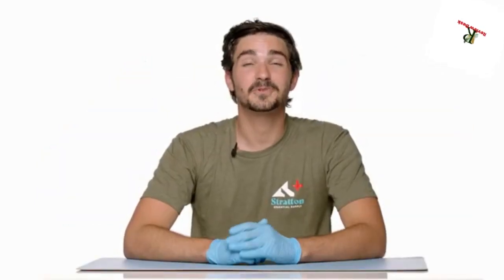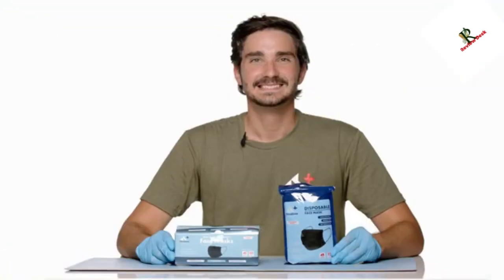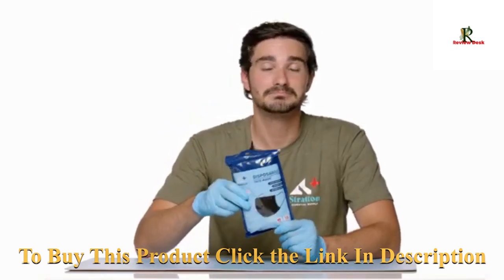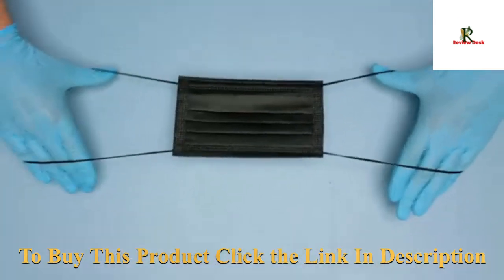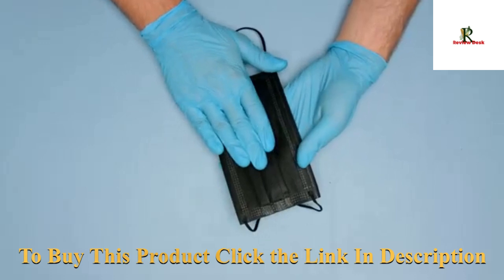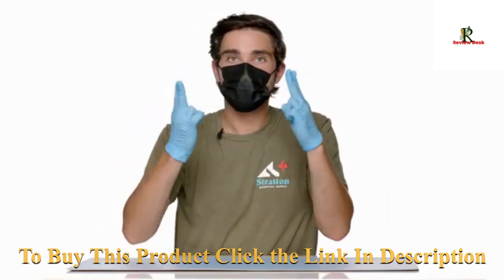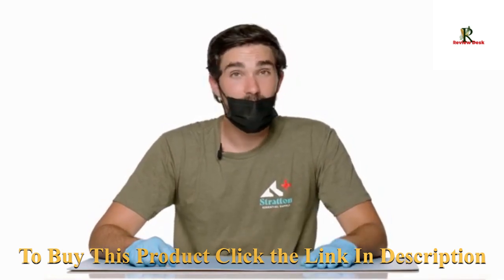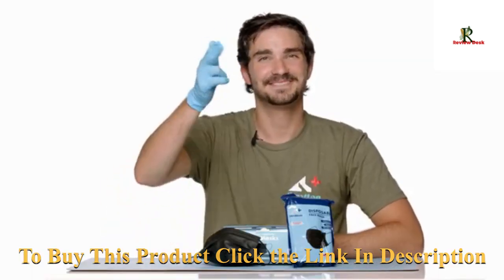Black Mask Amazing Product No 1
Hi Friends
Today you can have a idea about 100PCS 3 ply black disposable face mask filter protection face masks
1.3 Layers face mask -It's made of 3 layers of high-quality non-woven fabric; it has a stronger filtering effect and is more warm and breathable.
2.Unique Designed Masks - Comfortable elastic earloop, extra-soft ear loops eliminate pressure to the ears. The inner layer is made of soft facial tissue, no dye, gentle to the skin.
3.Made of environmentally friendly material, Great choices for you or your family. Take care of yourself and hope all of the trouble will be the end as soon as possible. Good luck to everyone and hope all is well.